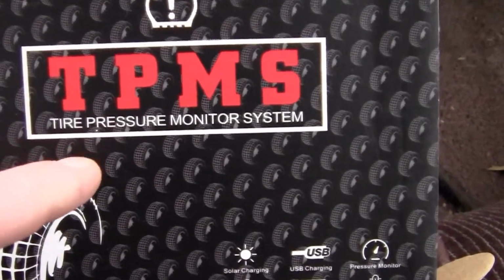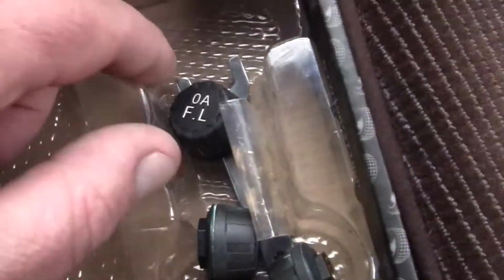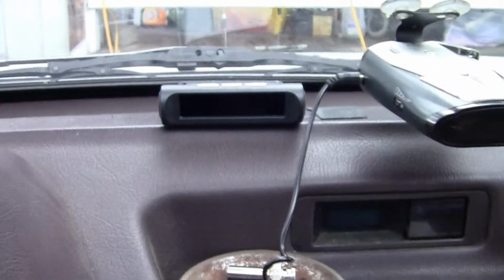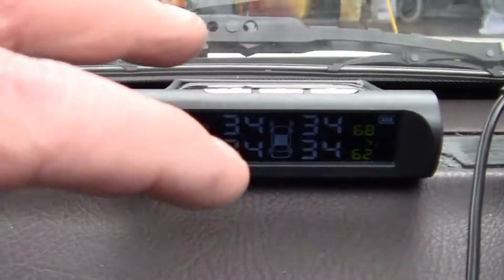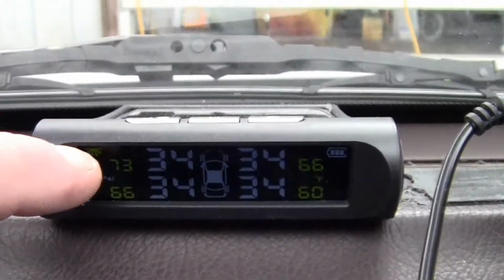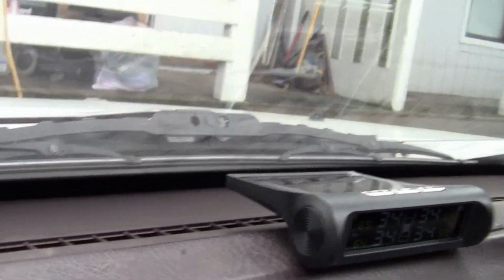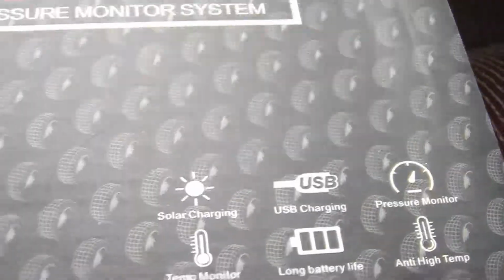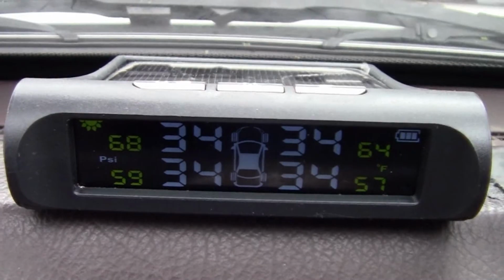EASY TIRE PRESSURE MONITORING SYSTEM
Got this product on Ebay .. Tire pressure monitoring system ! Easy install takes 10-15 min . Very accurate !  Here is the link to what I bought ..